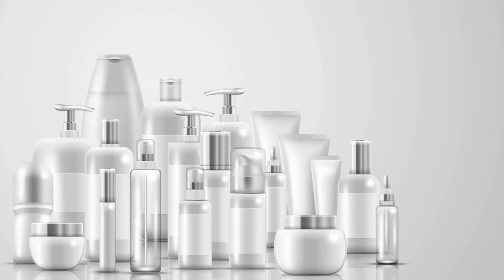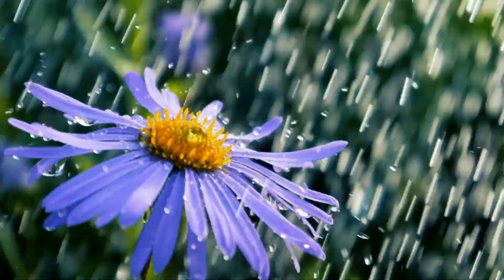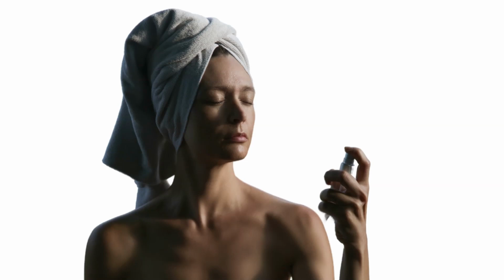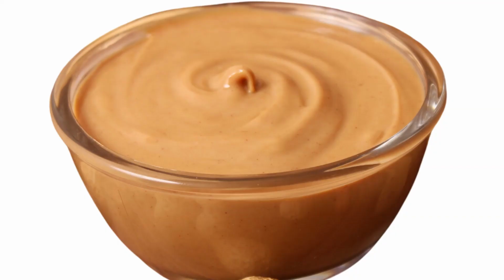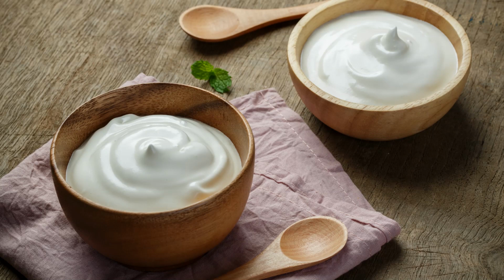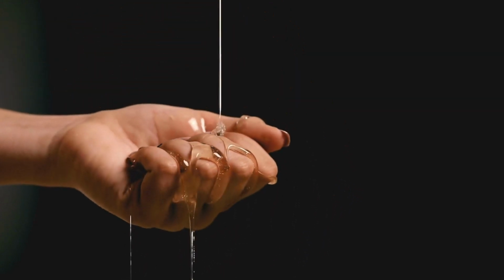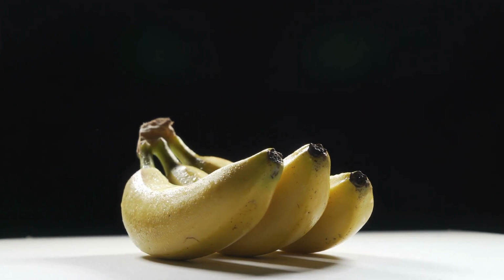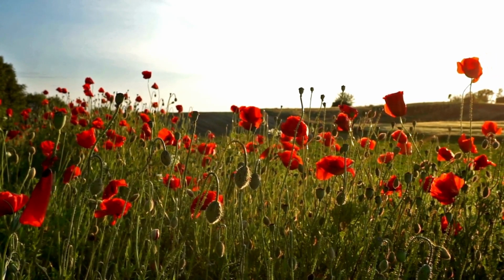5 EFFECTIVE HOME REMEDIES FOR YOUTHFUL FACE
Homemade Facial Remedies You Must Try." Say goodbye to complex skincare routines and hello to the nourishing power of nature's pantry.

Discover the magic of these DIY facial remedies that are not only simple to create but also incredibly effective. We'll guide you through each remedy, explaining the benefits of the ingredients, the perfect mixture ratios, and how to apply them for best results.

Whether you're looking to brighten your complexion, soothe sensitive skin, or simply pamper yourself with natural ingredients, this video has something for everyone. From honey and oatmeal masks to avocado and banana treatments, we've got you covered.

Embrace the beauty of simplicity, nurture your skin with wholesome ingredients, and unlock the secrets to a more radiant you. Don't forget to hit that like button if you find these remedies intriguing, subscribe to our channel for more natural beauty tips, and share this video with your friends who deserve to experience the wonders of homemade skincare. Let's get started on the path to naturally beautiful skin